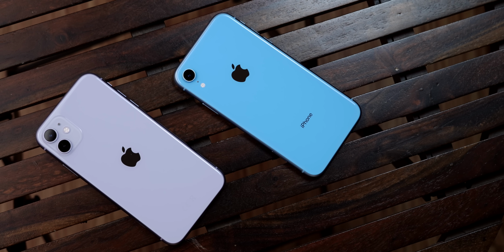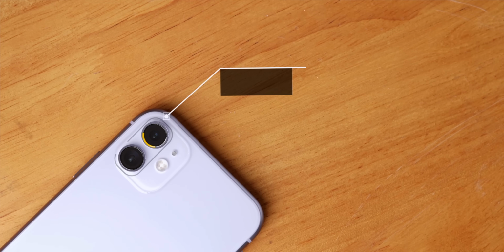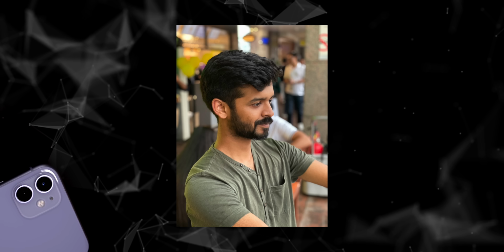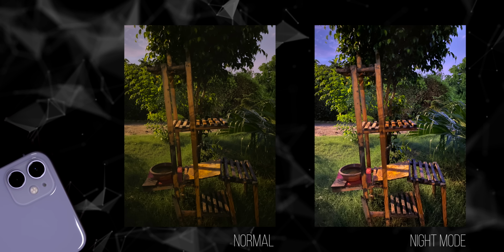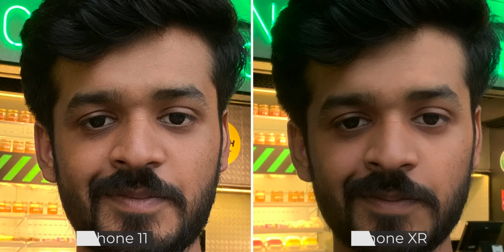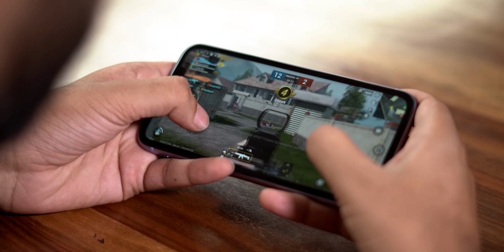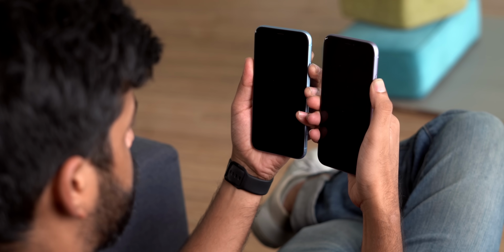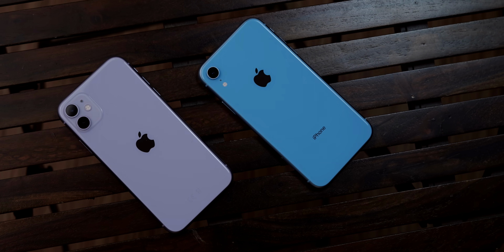iPhone 11 vs iPhone XR: The Budget iPhone War!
The all new iPhone 11 is here, and it's the follow up to the very popular budget iPhone, the iPhone XR. So, iPhone 11 vs iPhone XR, which budget iPhone should you buy?

Well, we compare the iPhone 11 vs iPhone cameras, display, processor, battery and more.